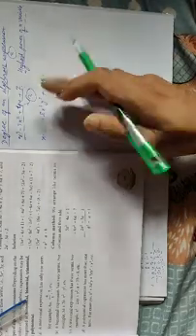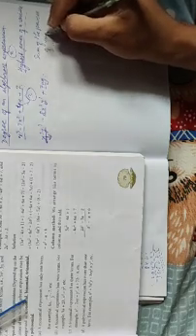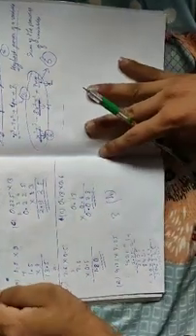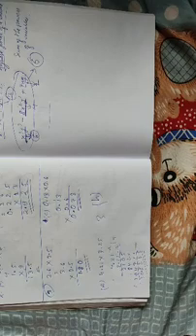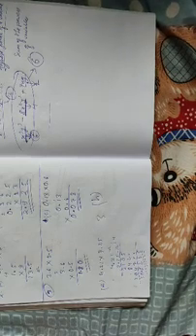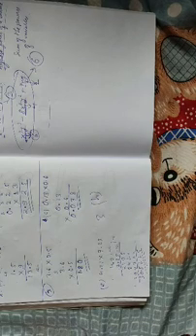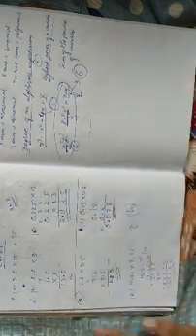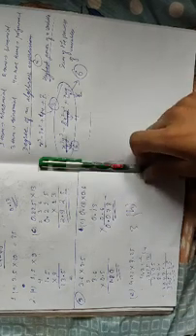CLASS -VIII - MATHS " ALGEBRAIC EXPRESSIONS "